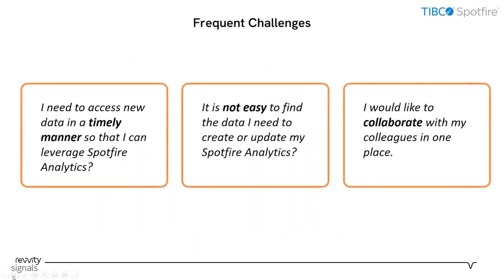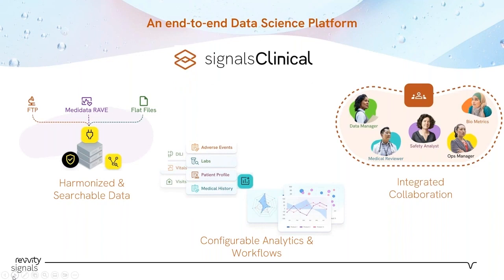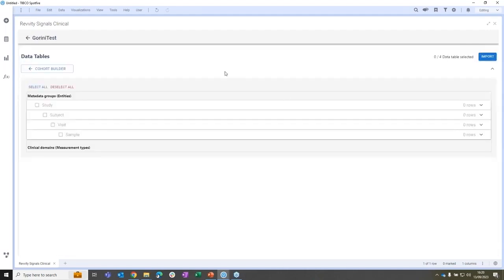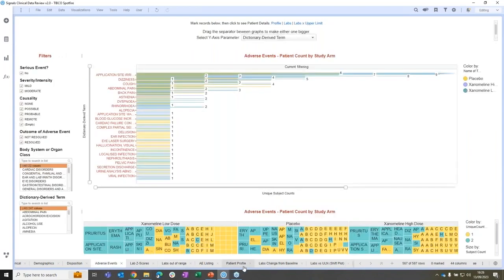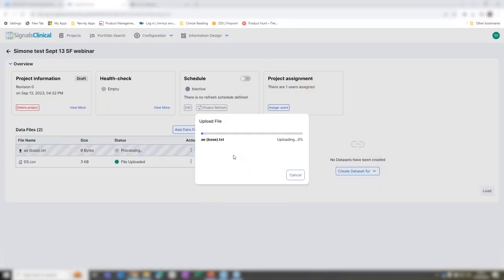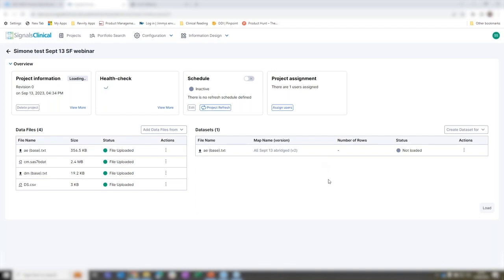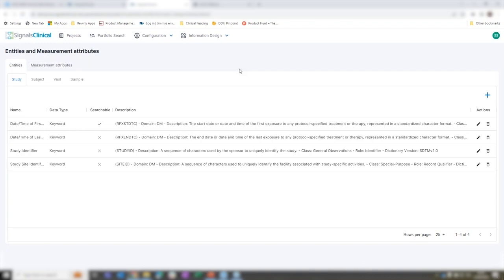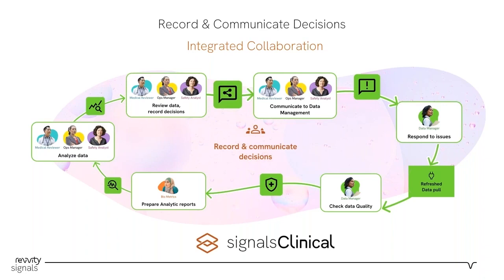Spotfire® Connect - September 2023 Recording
This webinar introduces 'Signals Clinical,' a unique SaaS Clinical Data Science Platform. Learn how to eliminate the barriers to rapid safety, efficacy, and operational insights by seamlessly accessing analysis-ready data directly in Spotfire®️, automating analytic data preparation can help ensure self-service data management and discover the benefits of a SaaS Clinical Data Science Platform.